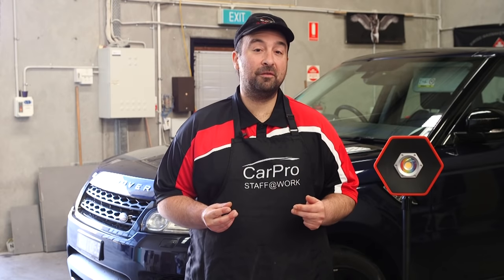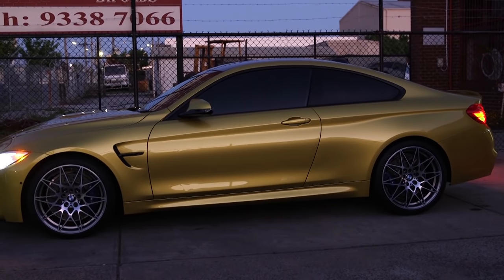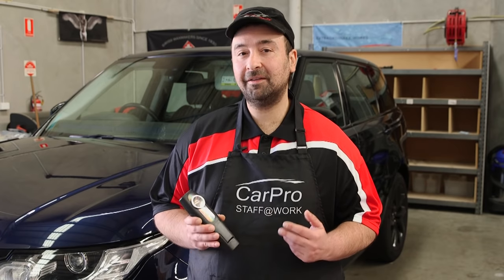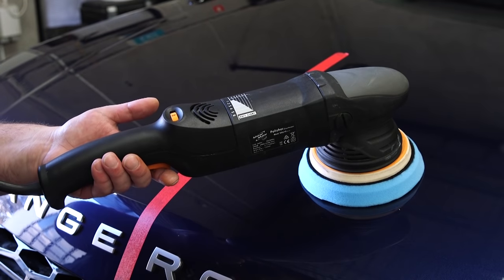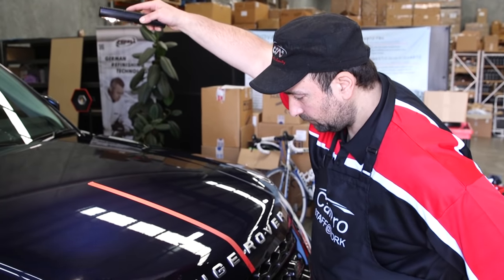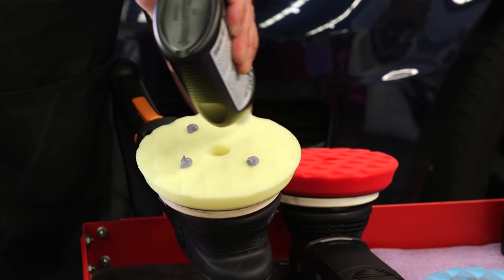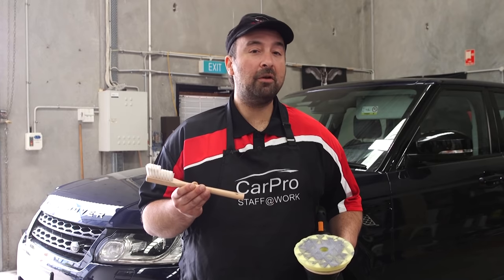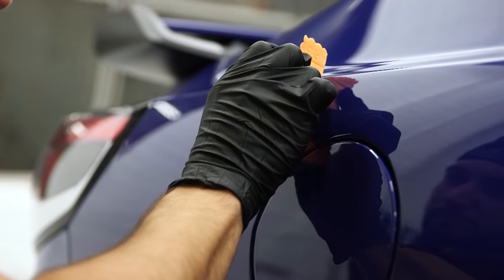Complete Beginners DA Polishing Guide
A in-depth guide exploring the basics of machine polishing and how safe, easy and effective Dual Action polishers can be!